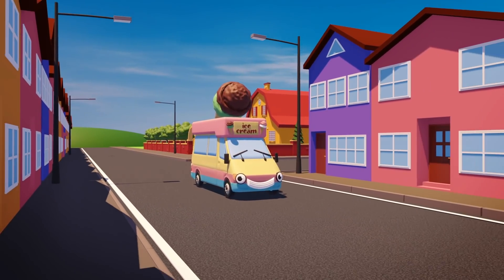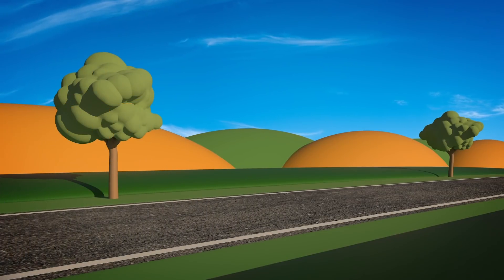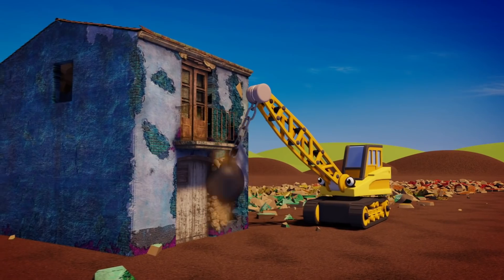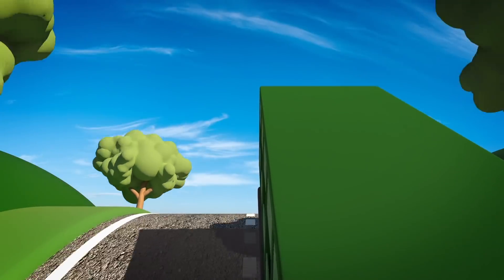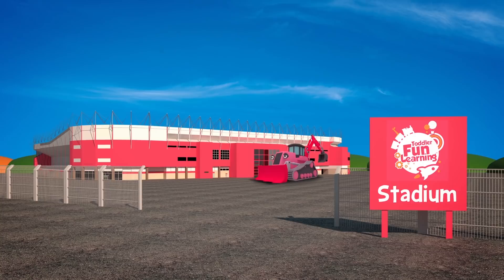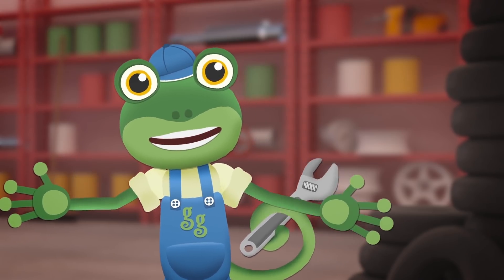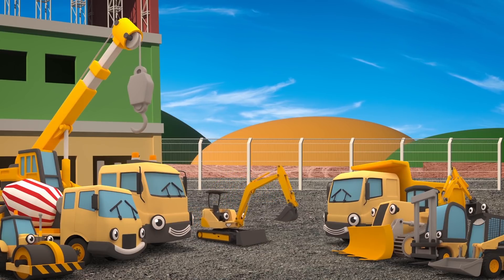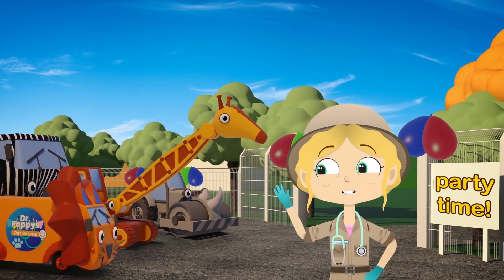Vicky The Ice Cream Truck Colours｜Gecko's Garage｜Truck Cartoon｜Early Education｜Toddler Fun Learning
Learn colours with Vicky The Ice Cream Truck in this educational video for toddlers.  Love Gecko's Garage and Toddler Fun Learning?